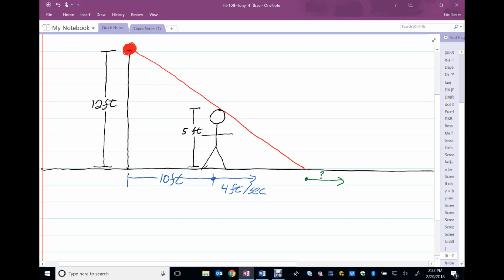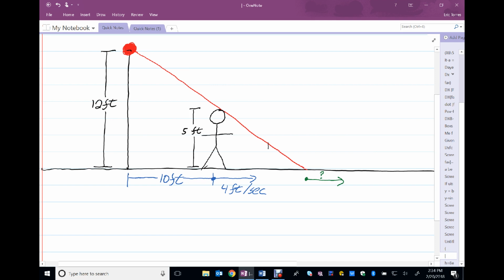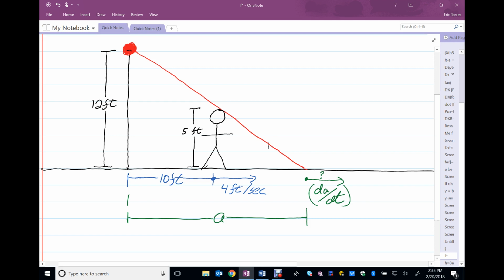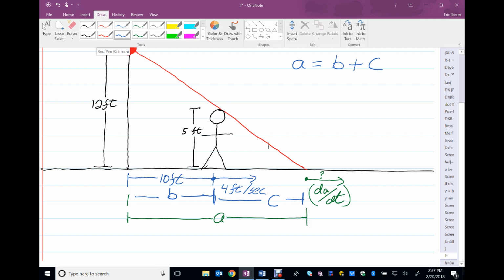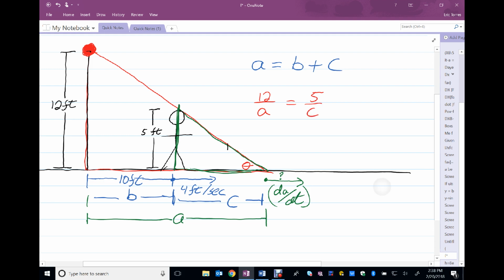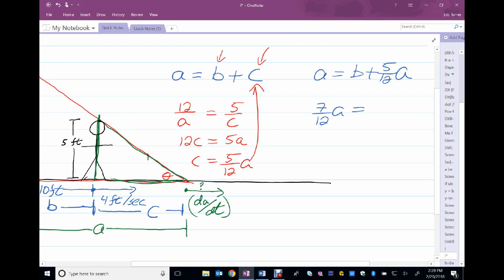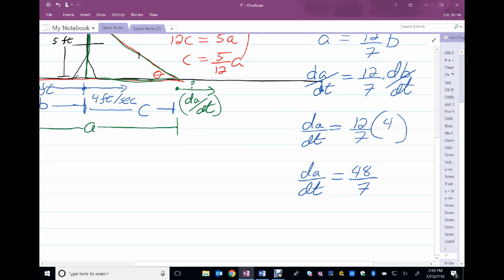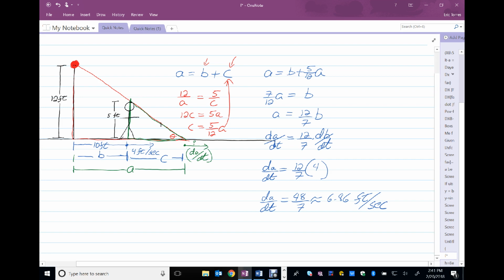Related Rates Example 2